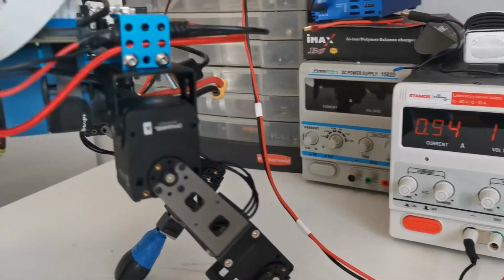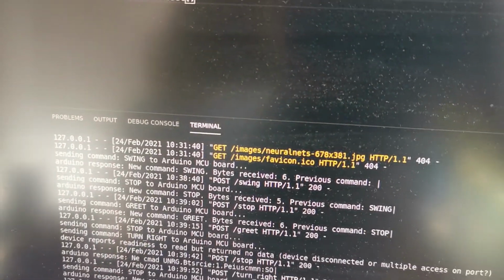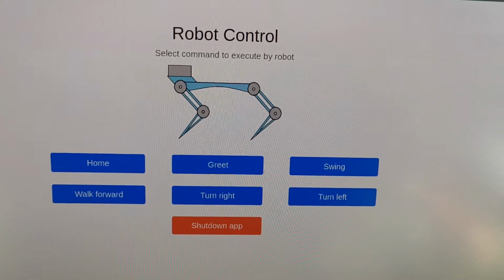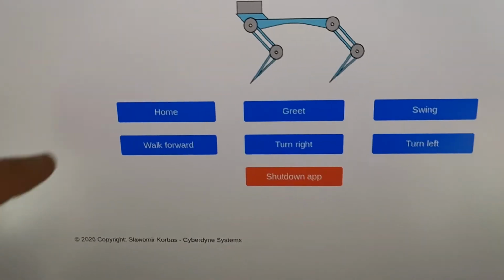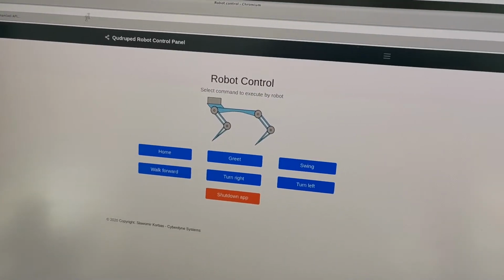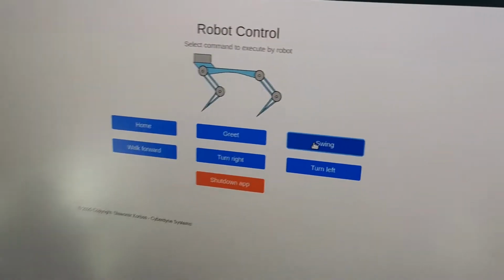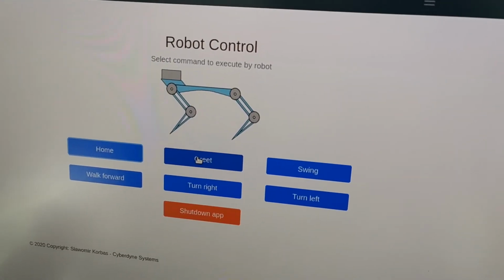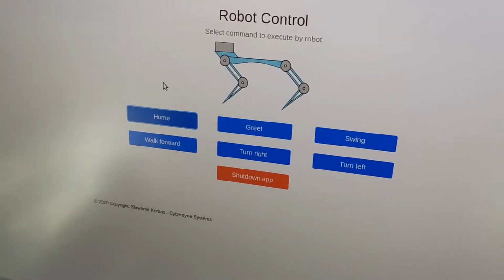NVIDIA Jetson Nano and Dynamixel robot: control using Python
Jetson Nano robot review. Hardware description of the walking robot platform and demo of Python web application communicating with the robot.

This walking dog (quadruped) robot movement is controlled by Jetson Nano developer kit computer which is connected to Arduino board using serial UART interface. Jetson computer sends commands to Arduino where another porgram resposible for movement sequence is listening. In response it starts executing specific order till it gets another one. Robot movement is realized using Dynamixel XL-430 servo motors controlled by Dynamixel Arduino Shield from Robotis.

This robot can be controlled using web interface implemented in Python (Flask application). As this is an early stage of the project just six commands are supported in there. The web application is running on Jetson Nano and is available within home WiFi network.